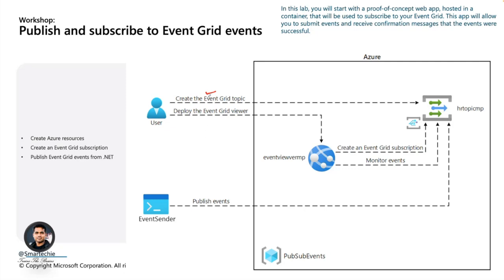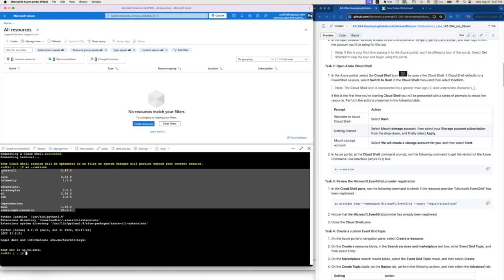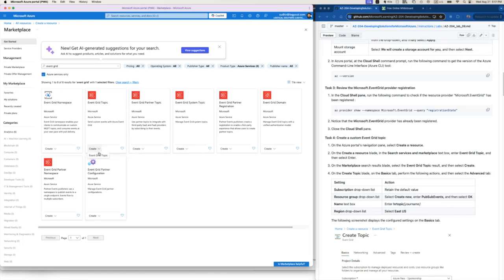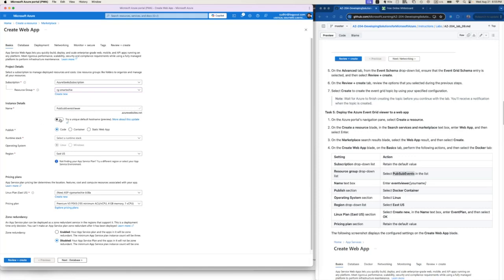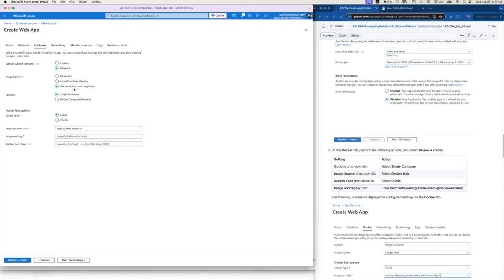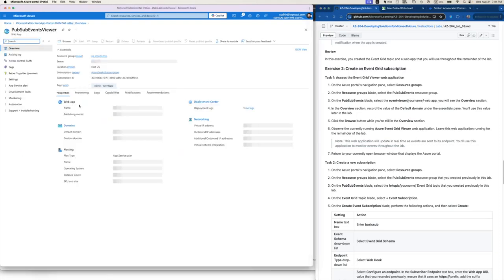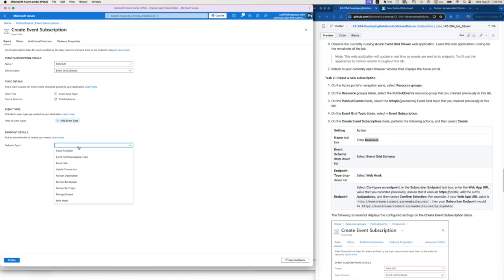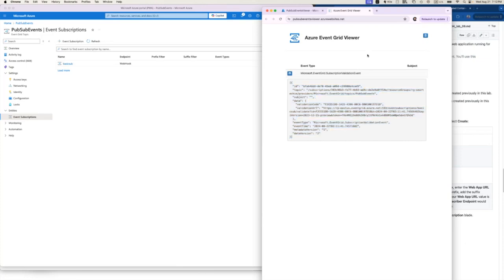How to create & Monitor an Event Grid on Azure Portal ?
In this video, we'll guide you step-by-step on how to create and monitor an Event Grid in the Azure Portal! Event Grid is a powerful service that allows you to easily build event-driven architectures by connecting your applications with various Azure services and custom sources.

🌟 What You'll Learn:

Introduction to Azure Event Grid and its benefits
Step-by-step walkthrough on creating an Event Grid
How to set up event subscriptions
Monitoring your Event Grid for performance and troubleshooting
Best practices for managing events and optimizing costs
Whether you're a beginner looking to understand event-driven architecture or an experienced developer wanting to enhance your Azure skills, this tutorial has something for everyone!